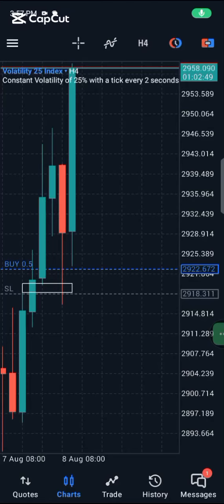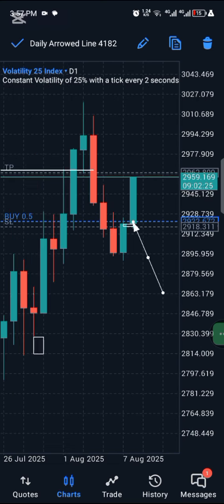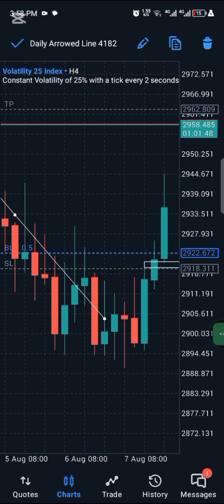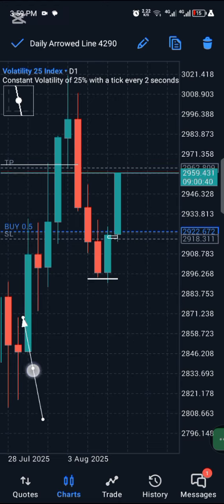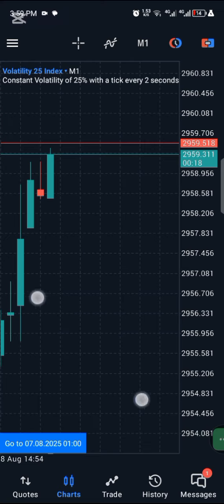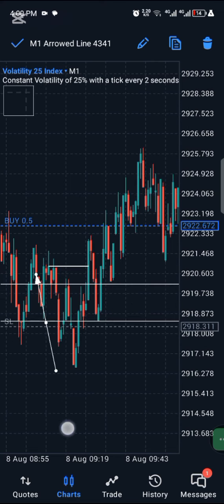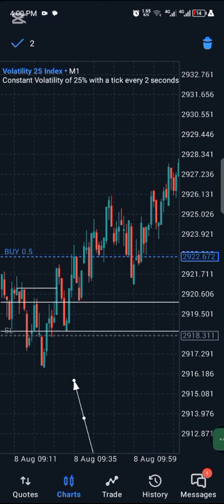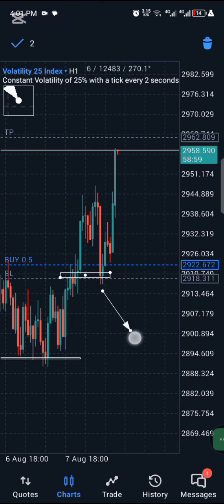August 12, 2025